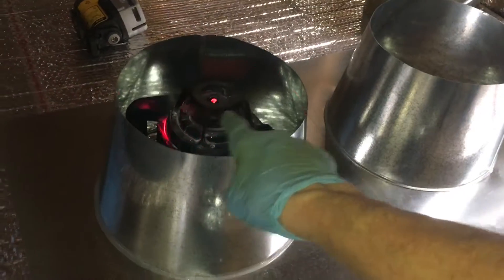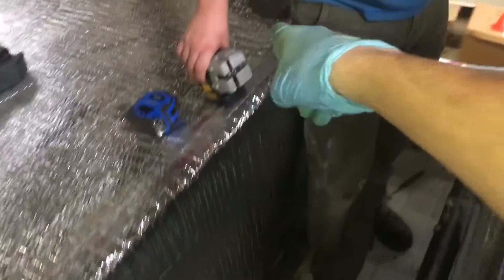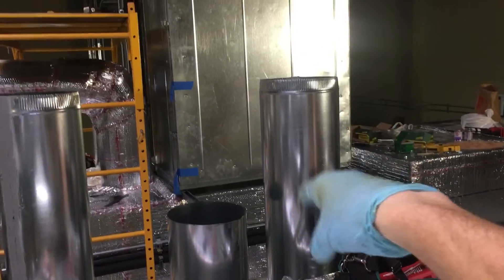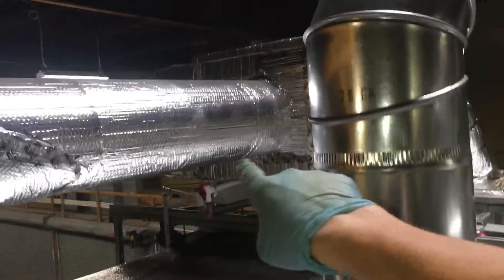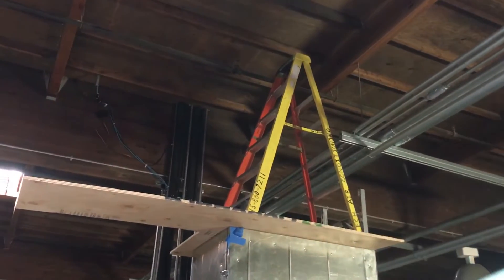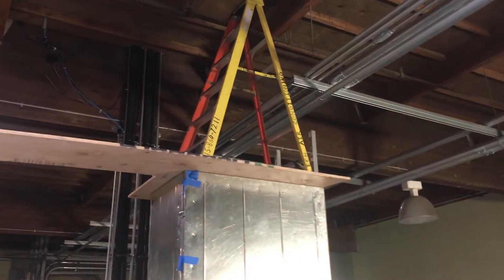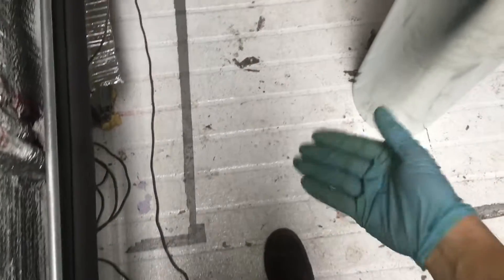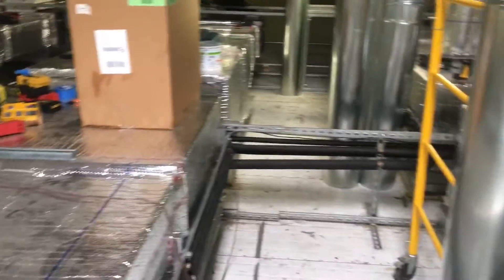Setting The points in the ceiling where we have to drill a hole for the ducting using a laser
I love Lasers for measurements and leveling or squaring off corners.

When I was a kid we had strings and a plumbob￼.   And lots of holding out tape measures￼ Climbing lots of ladders￼. ￼